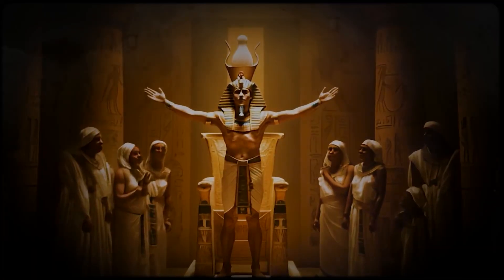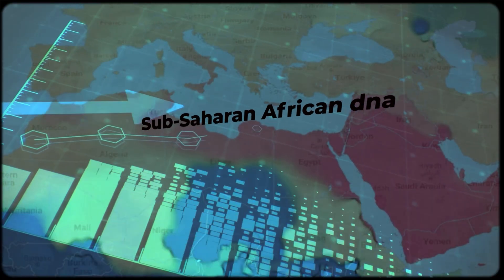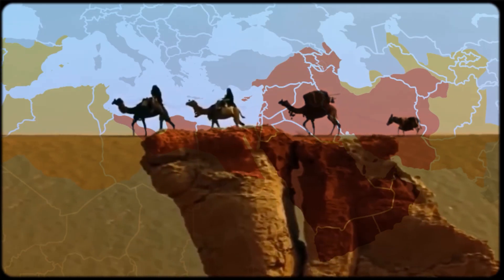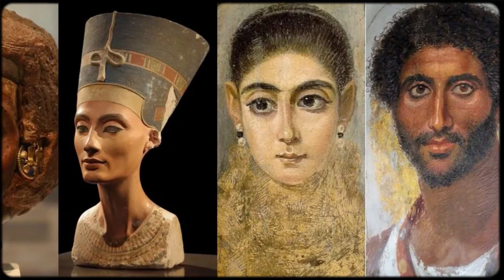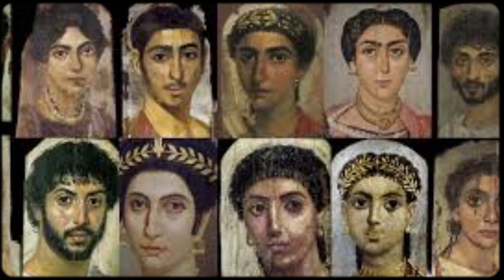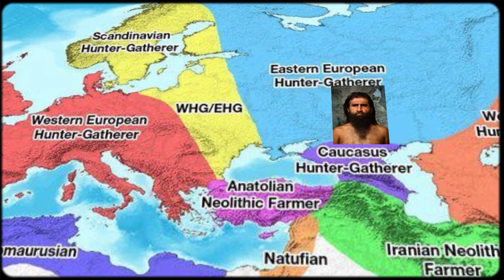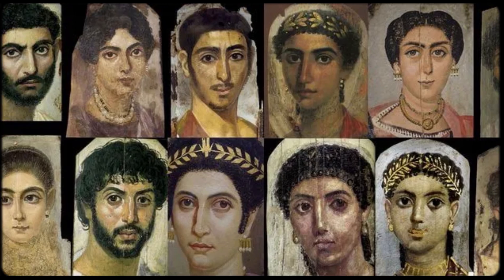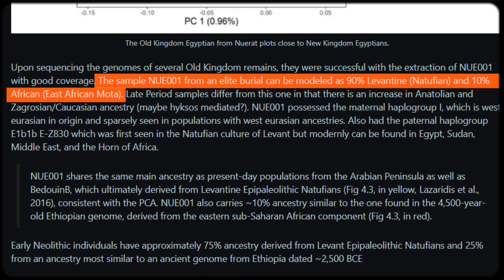Ancient Egyptian Pyramid Builder DNA FINALLY REVEALED!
What was the DNA of egyptians that built the pyramids and who are they close to in terms of DNA?